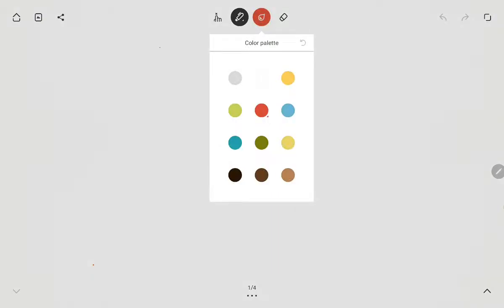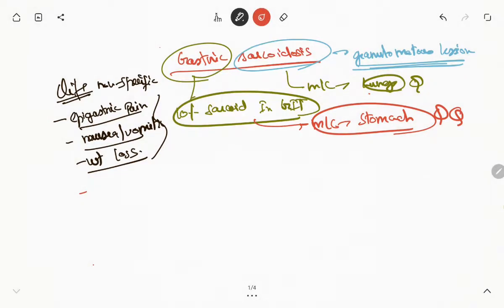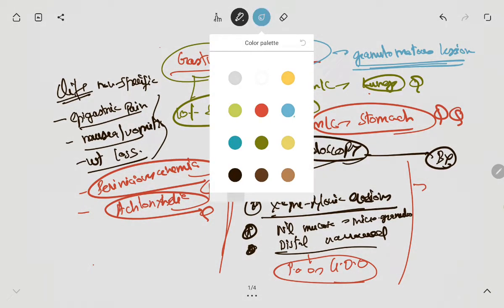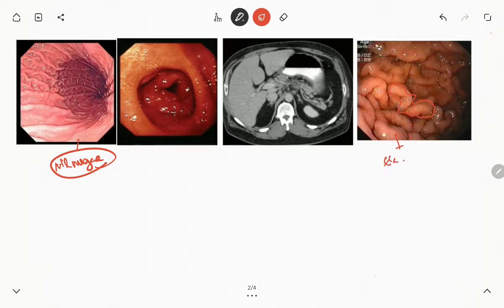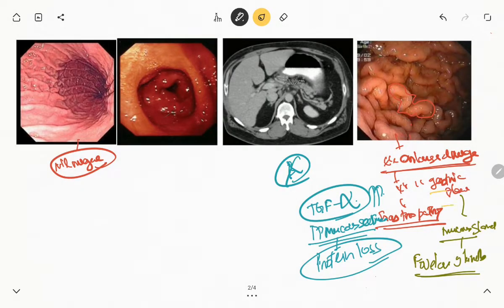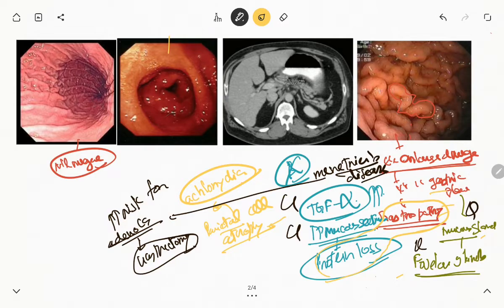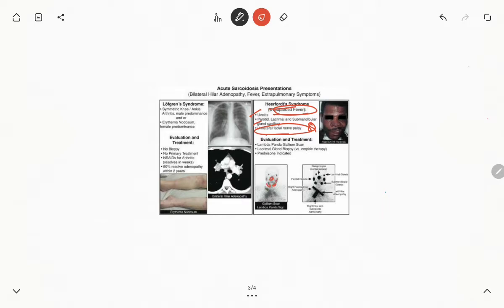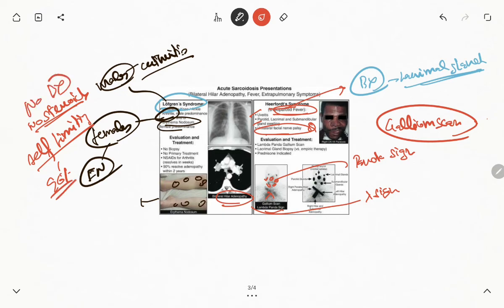NEET SARCOIDOSIS# MENETRIERS DISEASE HEERFORDT AND LOFGREN SYNDROME.